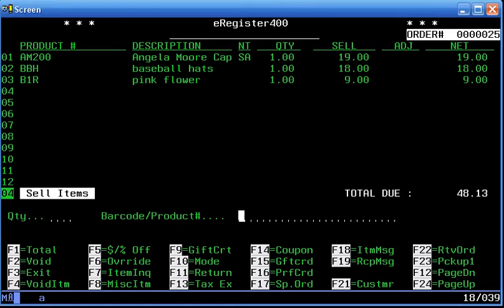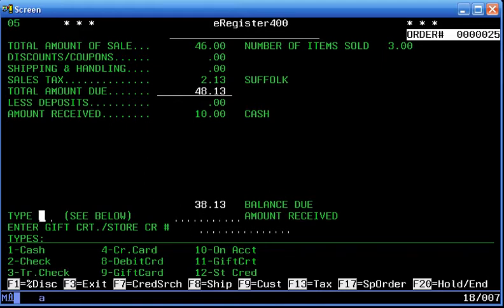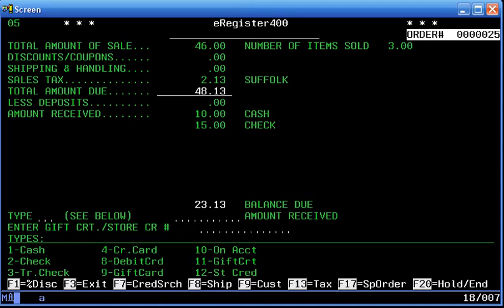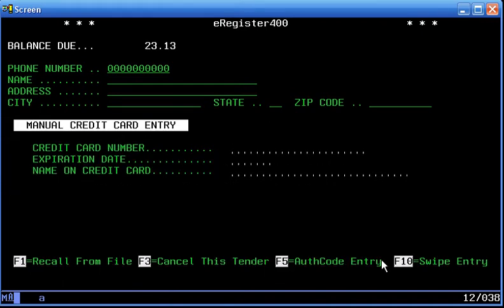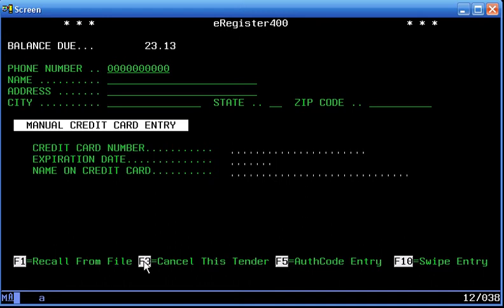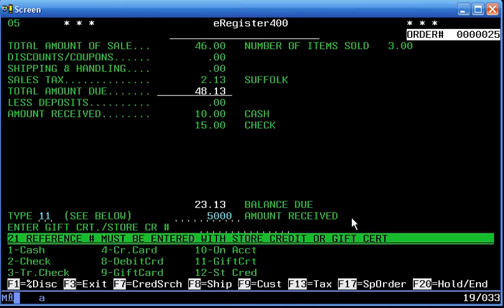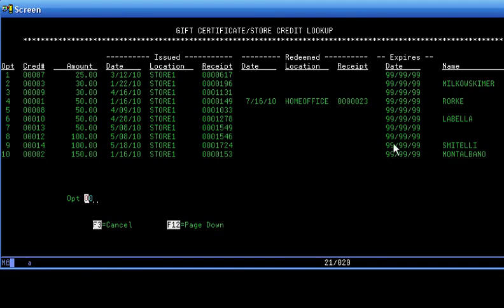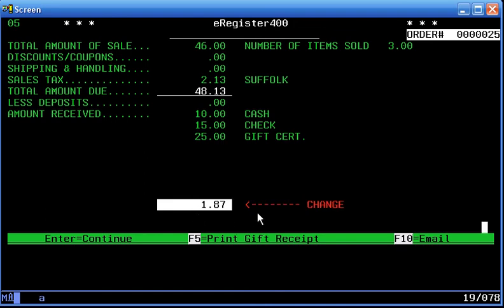CASHCL_PAYMENTS.avi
eRegister400 Tutorials: Point of Sales: Entering Payments